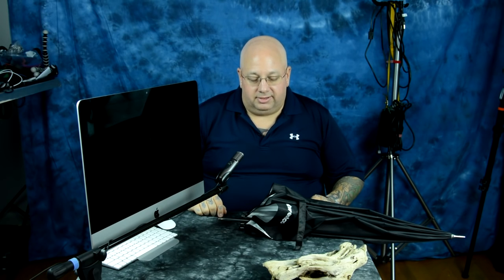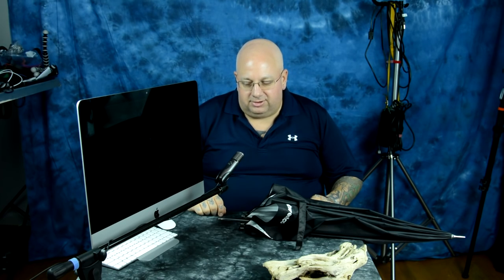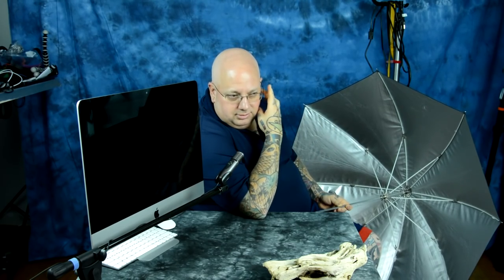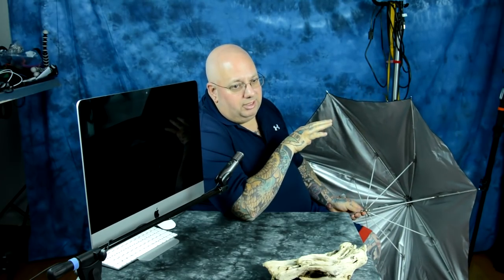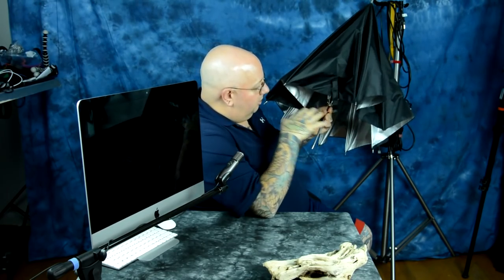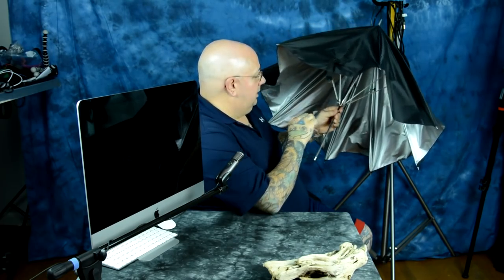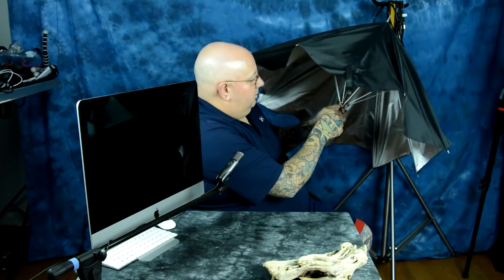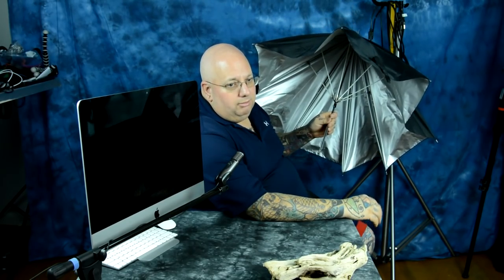Professional Photography Lighting trick with umbrellas for more control